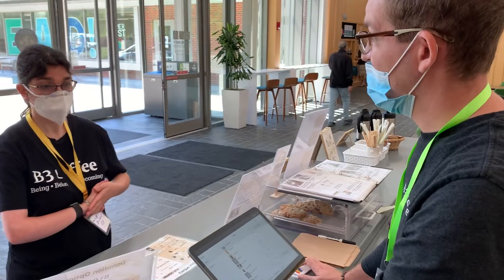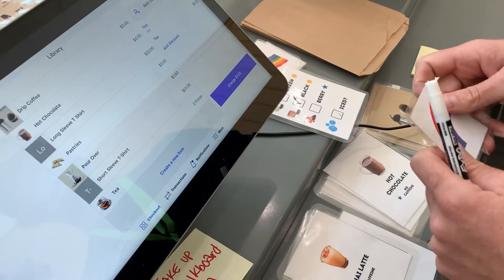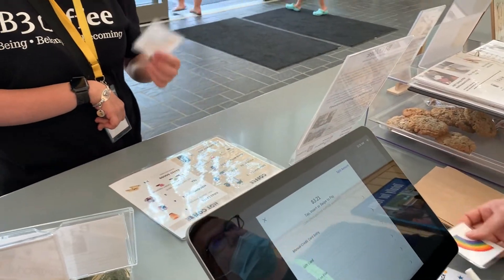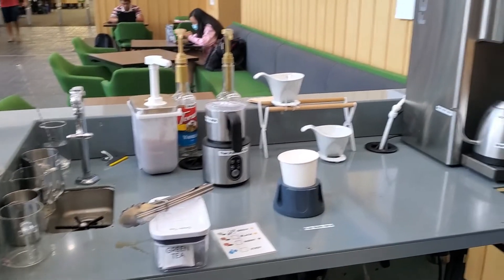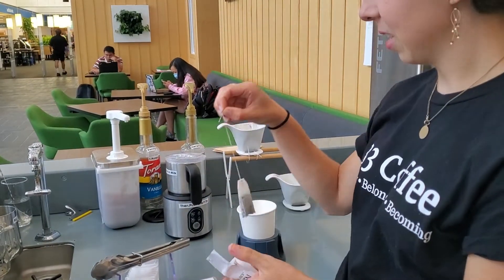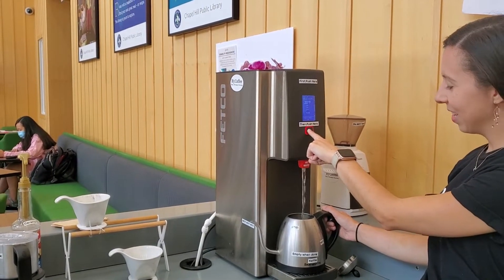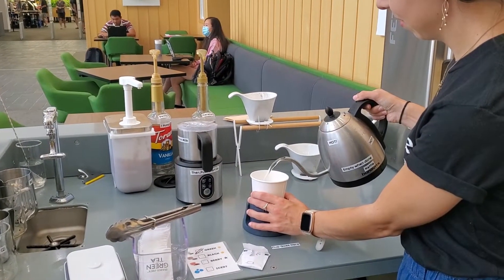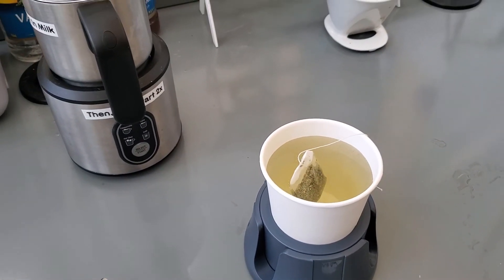How to Make Hot Tea at B3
A step by step tutorial of how to make hot tea at B3!